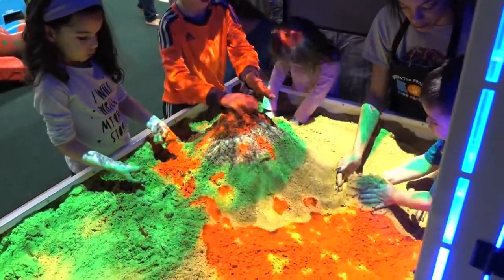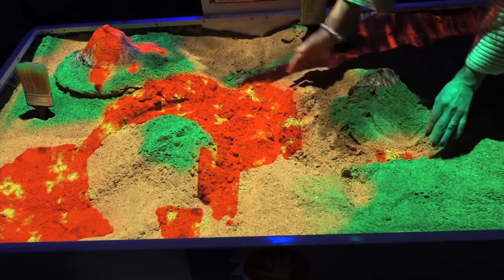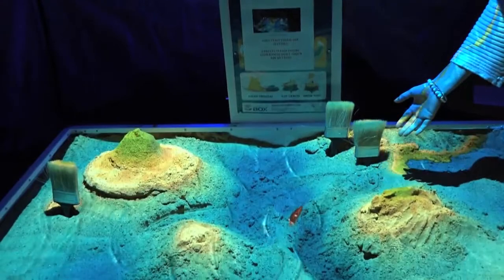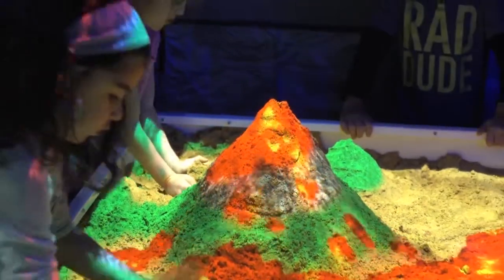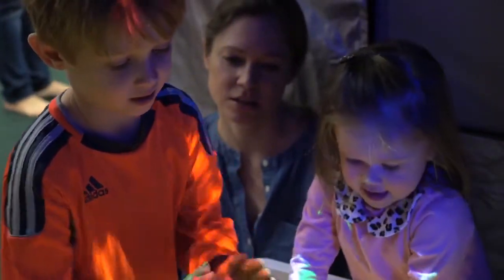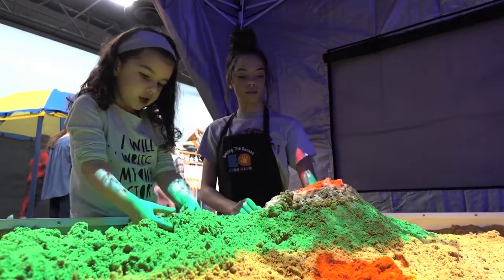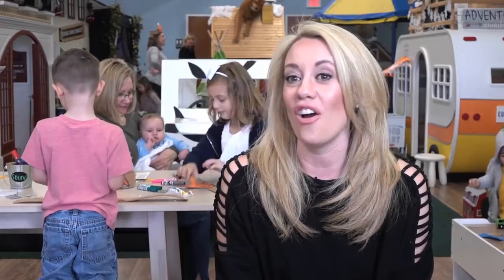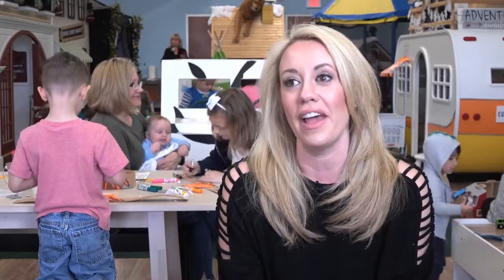iSandBox at Frisco EQ Kids Club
iSandBOX is successfully used in «EQ Kids Club» indoor playground in the city of Frisco, Texas. It gives new positive emotions to children, expands their knowledge of forces of nature, flora and fauna, develops motor and communication skills. This is a great edutainment solution for kindergartens, preschools and elementary schools.